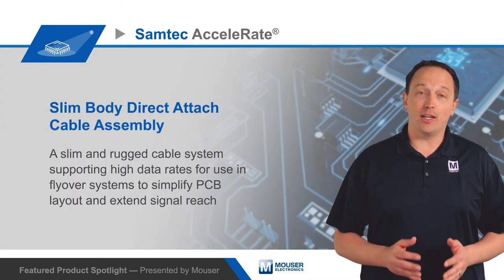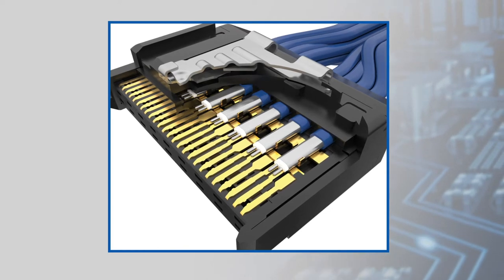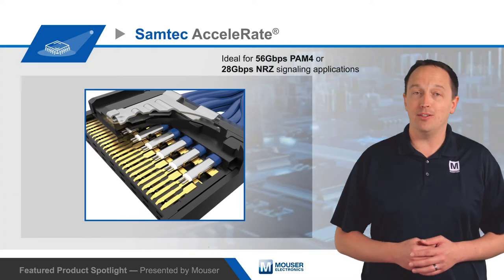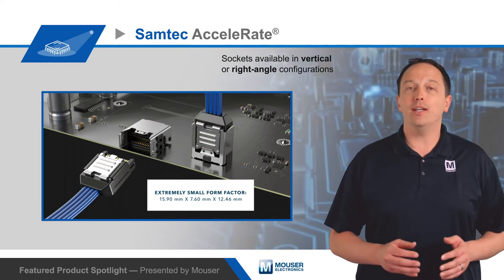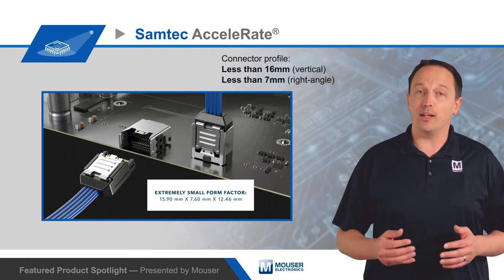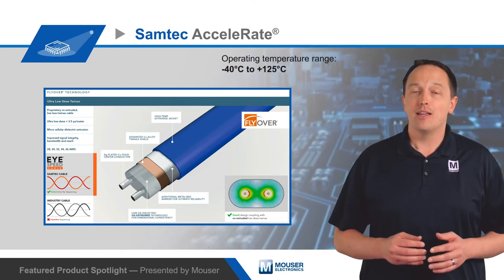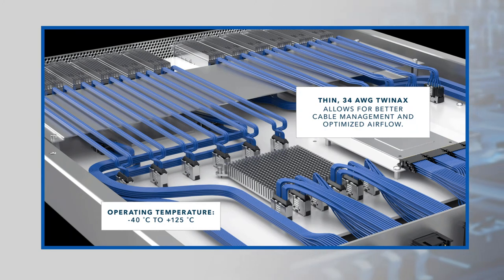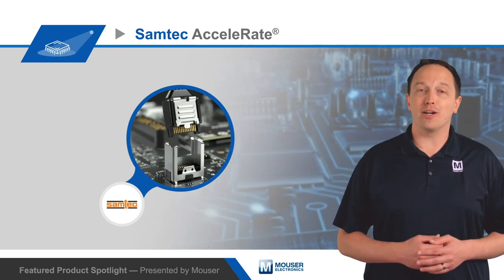SAMTEC ACCELERATE Slim Body Direct Attach Cable Assembly | Featured Product Spotlight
Samtec's AcceleRate slim and rugged cable systems support high data rates for use in flyover systems to simplified PCB layout and extend signal reach.